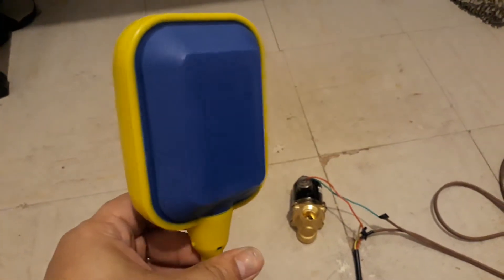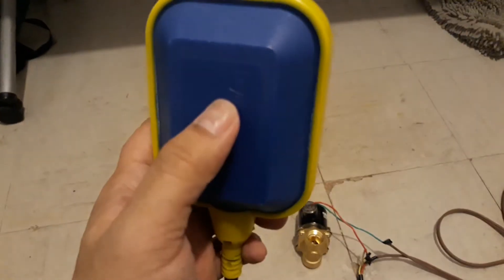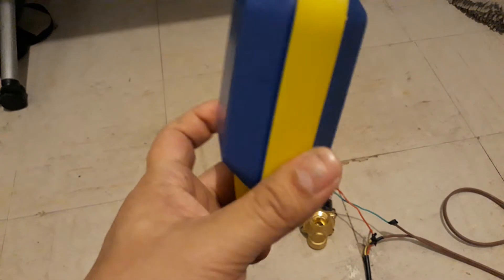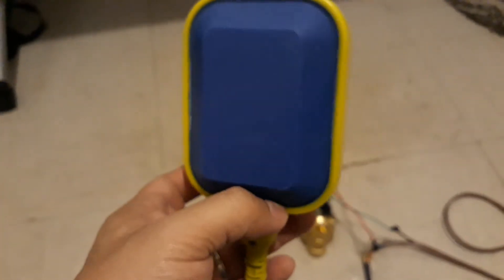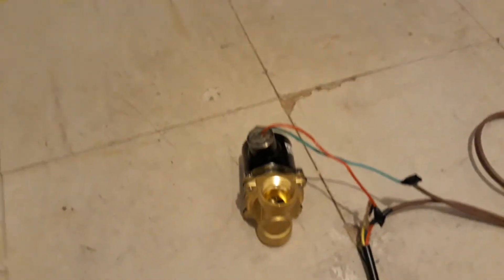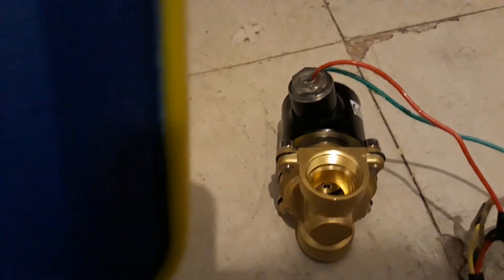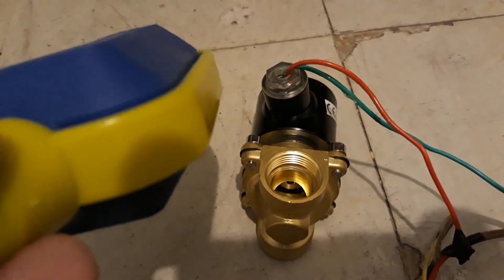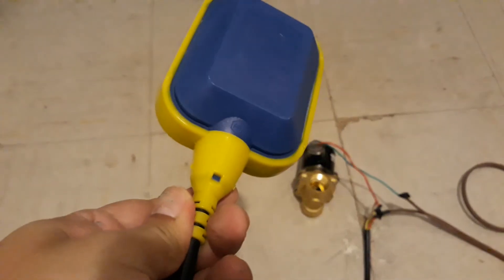Float switch and Solinoid electric water valve from Lazada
Hello, this is the first of my DIY video series which demonstrates the Float switch and Solinoid electric water valve.

Product links:
Cable Type Float Switch Liquid Fluid Water Level Controller Sensor (1.9M Cable) - intl

AC 220V 3/4'' Brass Electric Solenoid Valve Water Air Fuels Black 2W-200-20 - intl